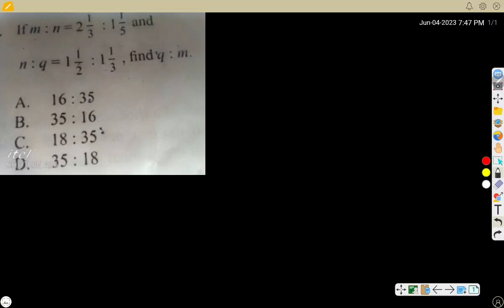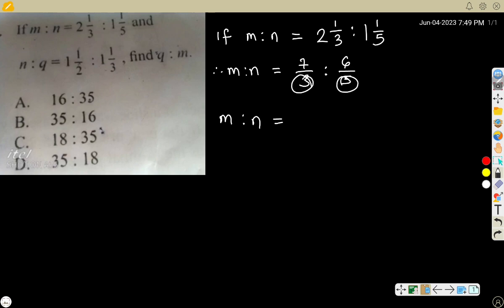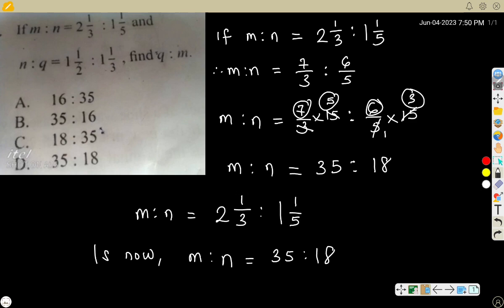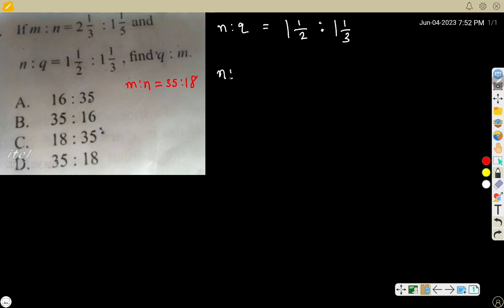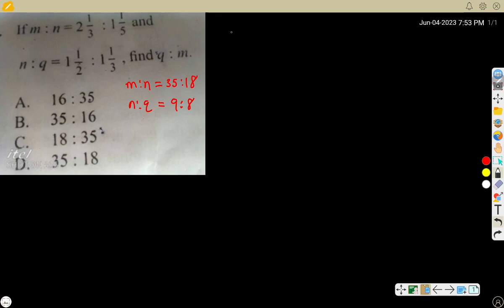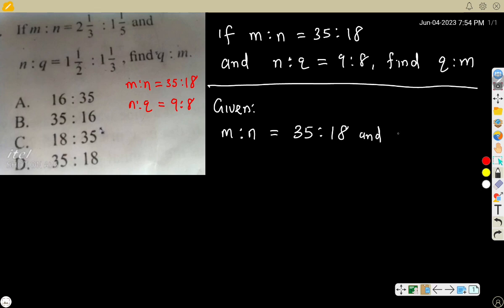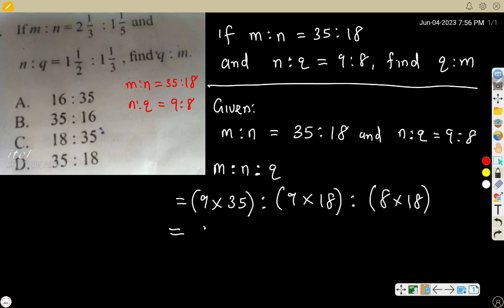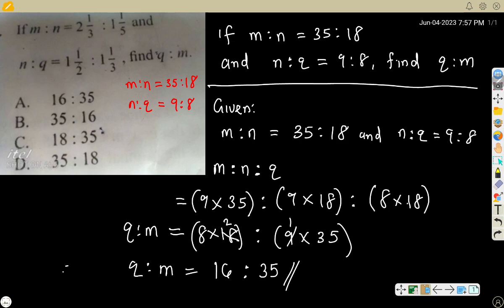PROBLEM ON RATIO.